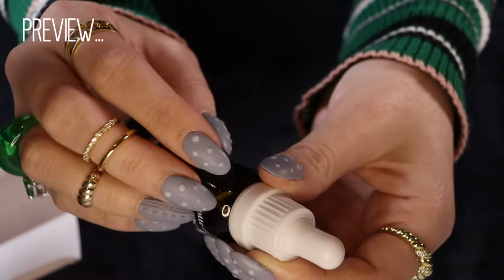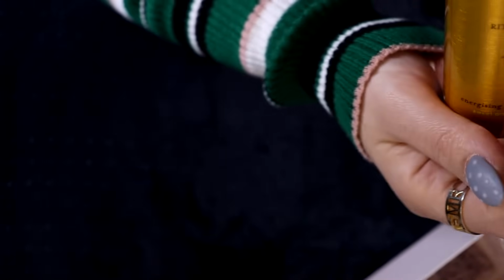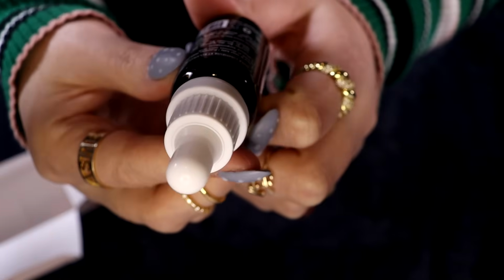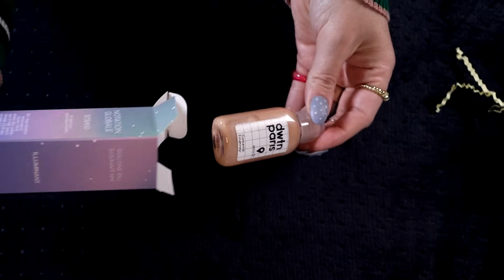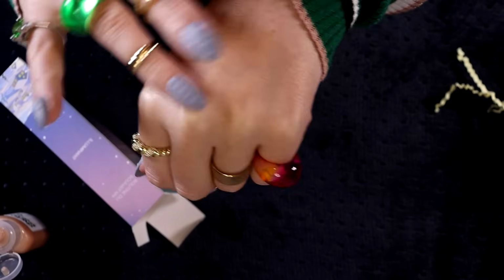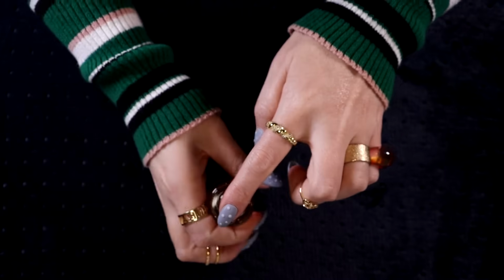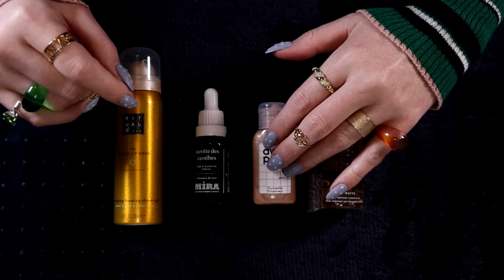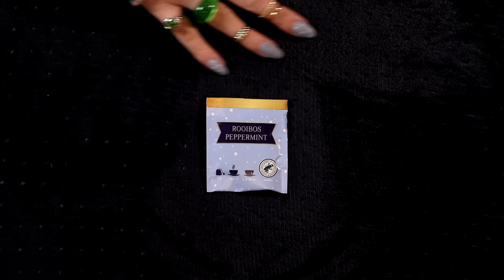ASMR Advent Calendar 2023 Day 19 (🎧 soft spoken, tapping, scratching)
✨🎄 Sleepy festive shout-out to my lovely patron Gilda from Sicily, Italy 😴👋

00:00 Preview & channel intro
00:30 Intro
01:19 Glossybox
03:24 Blissim
06:04 Biotyfull Box
09:56 My Little Box
12:30 Recap
15:10 Tea Calendar
15:45 Blanket scratching outro